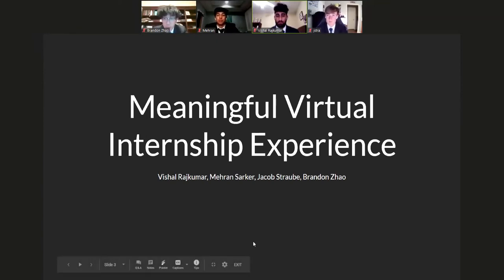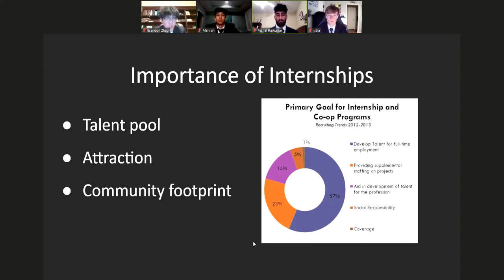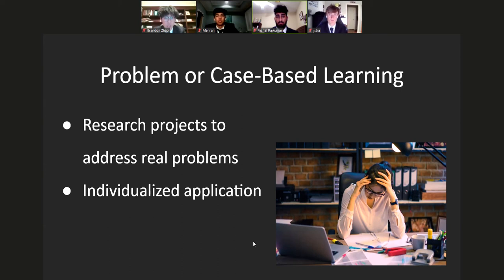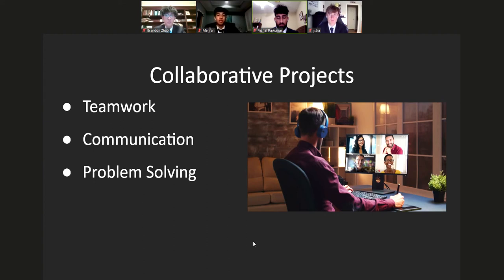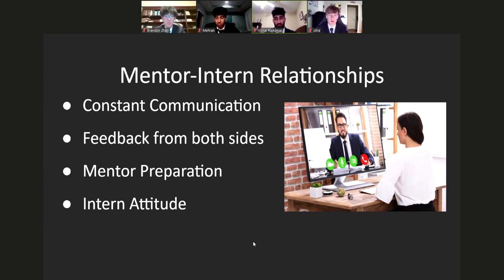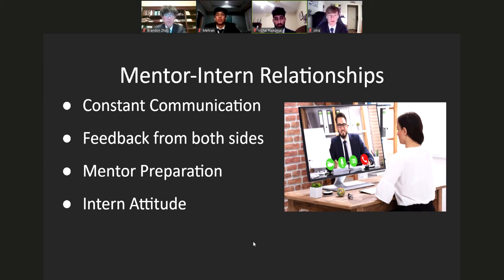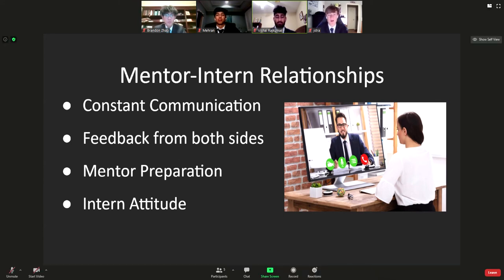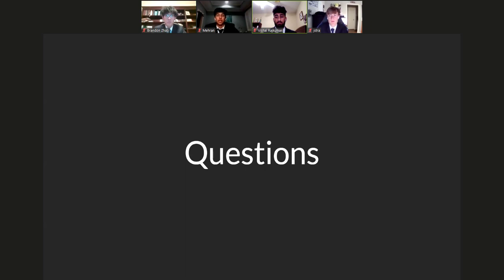Presentation Management Team Video